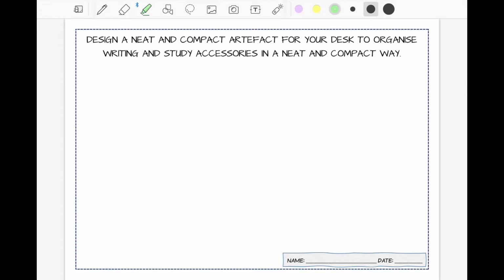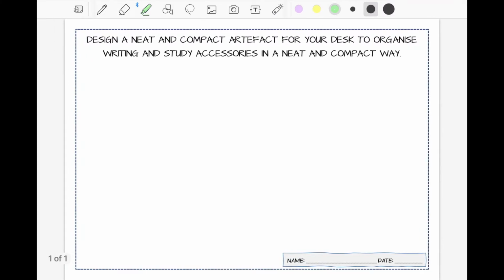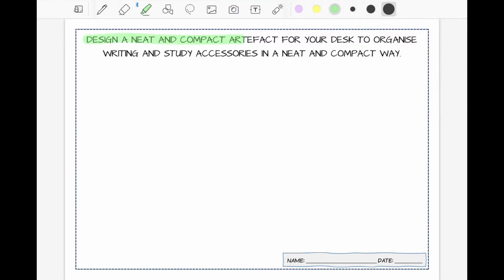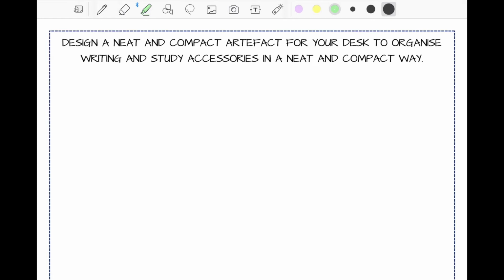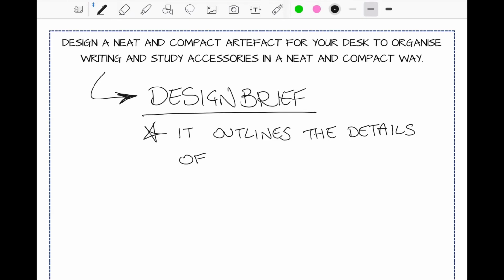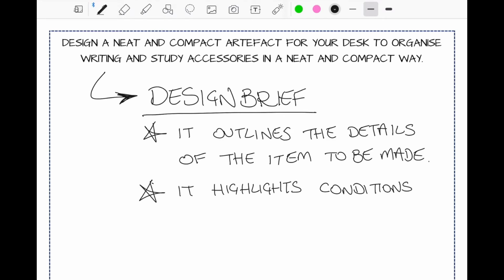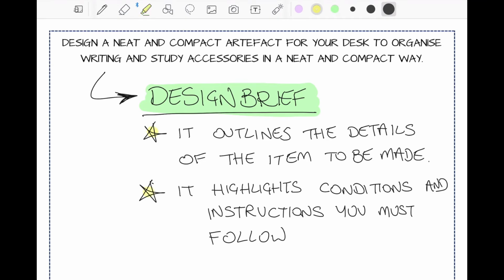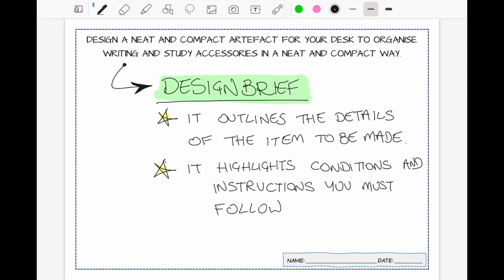Video 1 - What is a Design Brief? Wood Technology